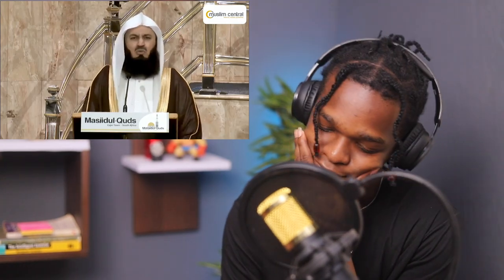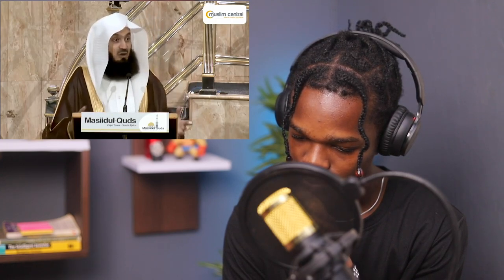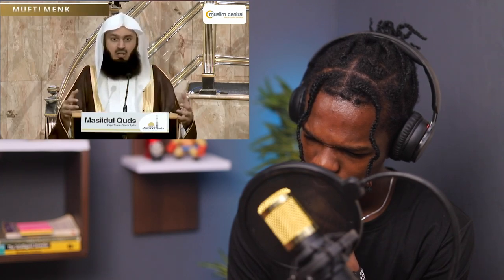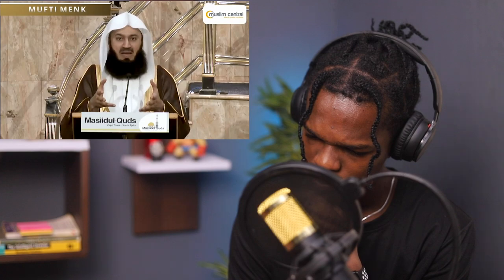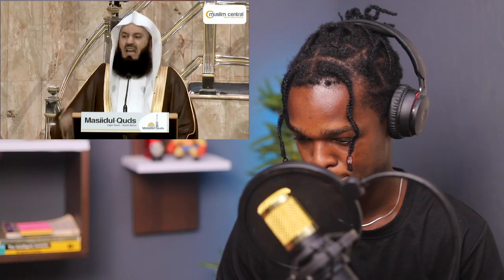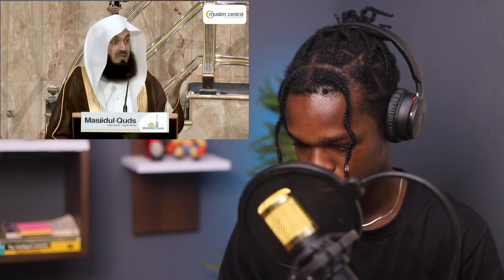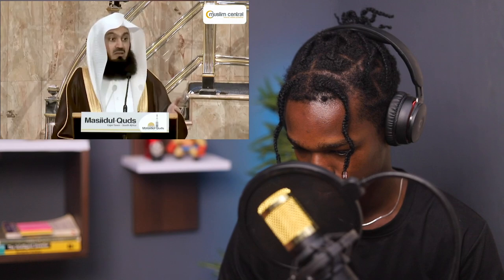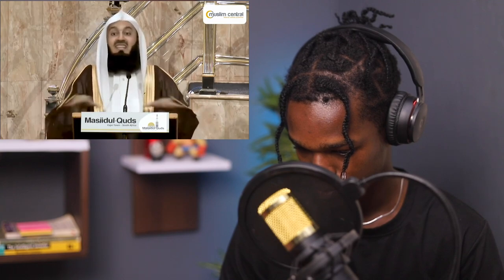Christian Reacts To Why Do Muslims Have To Pray In Arabic? Mufti Menk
⚠ IMPORTANT DISCLAIMER: IF you don't like any of my uploads for whatever reason, please don't make a scene - contact me here on YouTube by sending me a private message or an e-mail at: & I will happily cooperate and take it down!

We make these videos to motivate people and inspire them to do a better workout. Our understanding is that it is in correlation to Fair Right Use, however, given that it is open to interpretation, if any owners of the content clips would like us to remove the video, we have no problem with that and will do so as fast as possible.

1)This video has no negative impact on the original works (It would actually be positive for them)
2)This video is also for teaching purposes.
3)It is positively transformative in nature.
4)I only used bits and pieces of videos to get the point across where necessary.